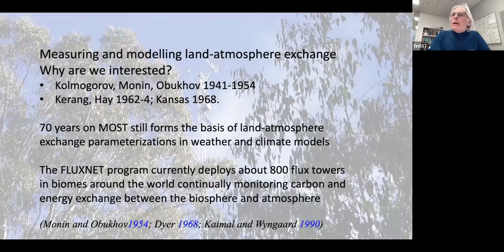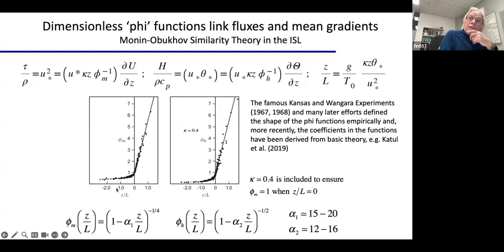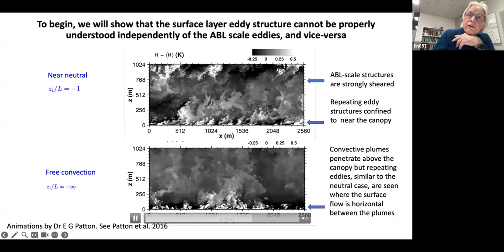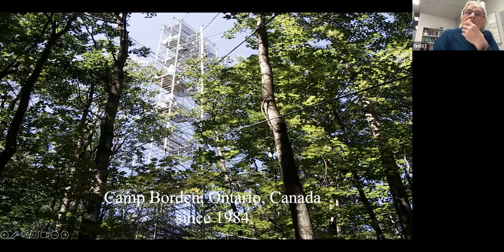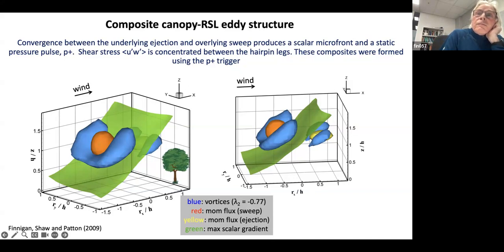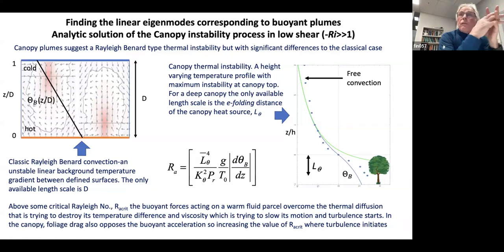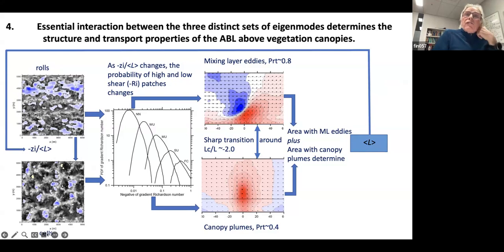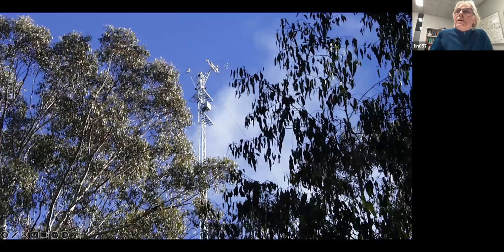AFMS Webinar 2024 #10 - Prof John Finnigan (CSIRO Environment, ANU Research School of Biology)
"New Developments in Micrometeorology"
Prof John Finnigan (CSIRO Environment, ANU Research School of Biology)
26 June 2024